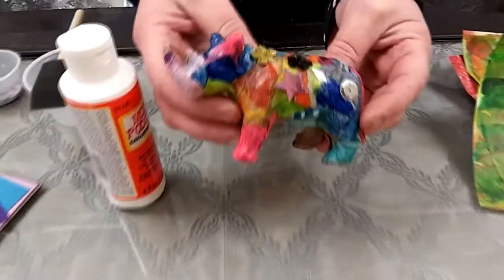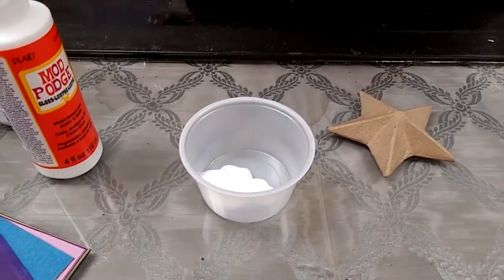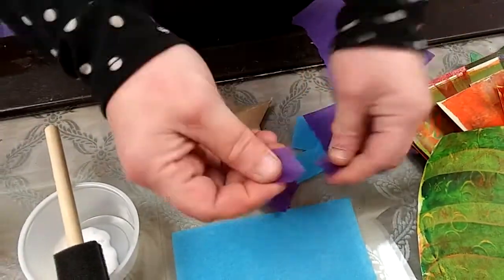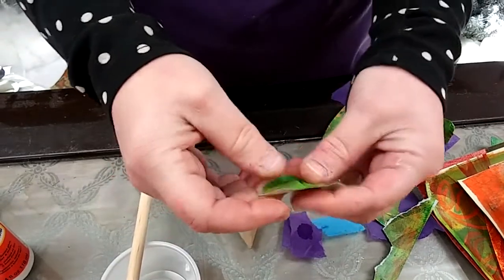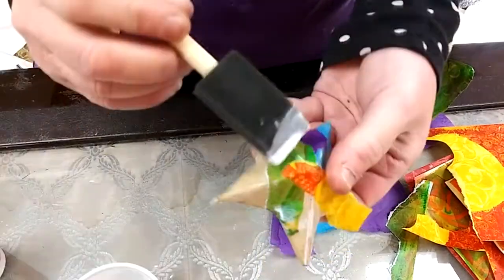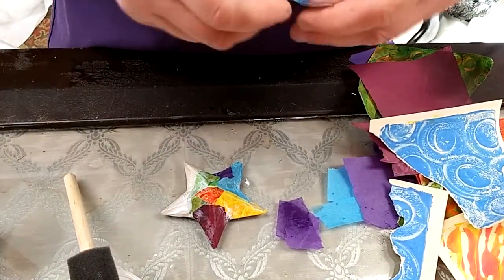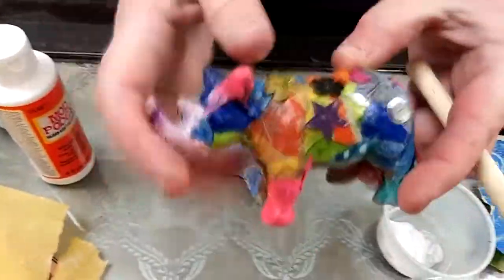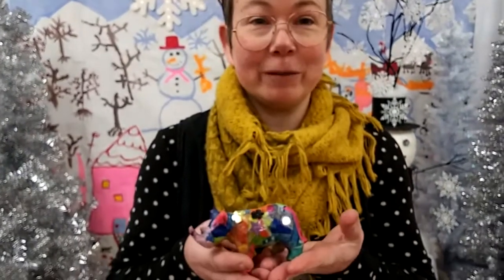Winter Break Crafts Kit: Animal Decoupage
Laurie, art studio manager at Madison Children's Museum, teaches the technique of decoupage with colored tissue paper and beautiful Gelli-printed papers.  A papier mache animal is included in your kit, but the technique can be applied to other objects as well, allowing you to beautify your world with the Gelli papers you print.  Welcome to the world of decoupage!